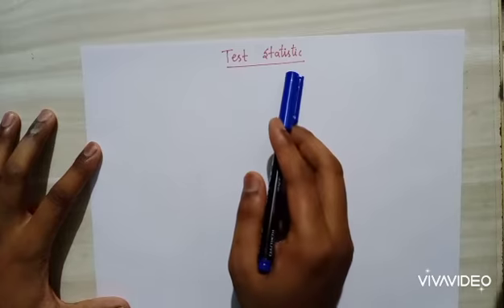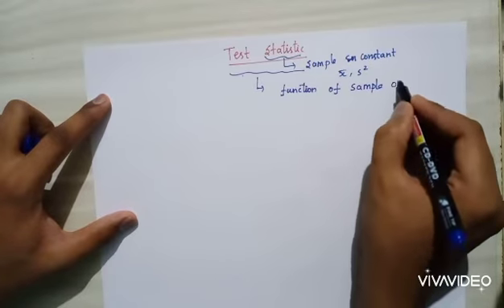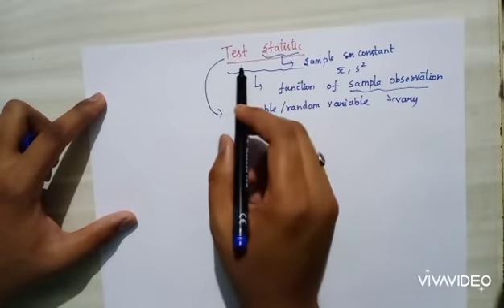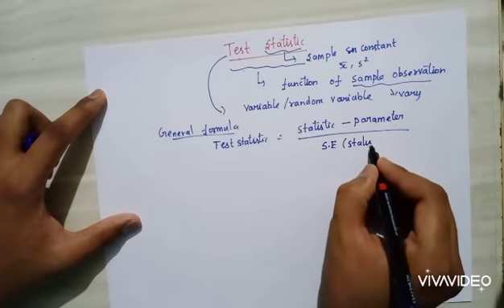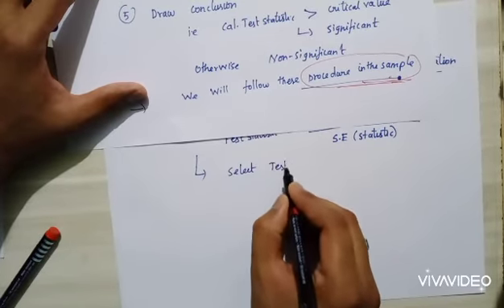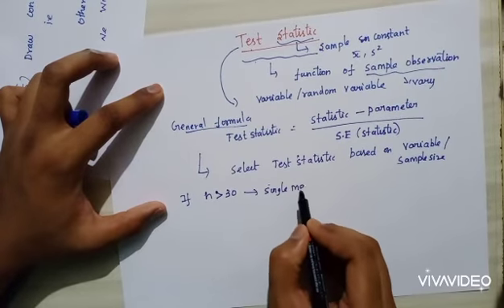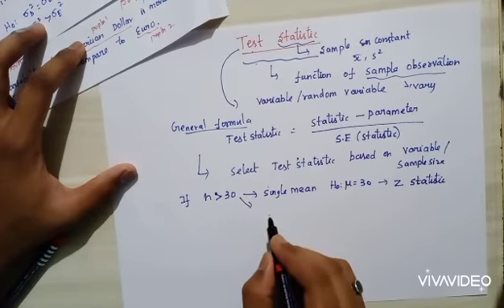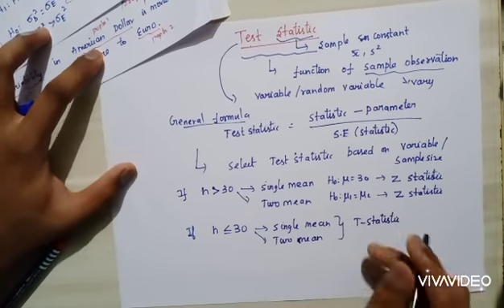Test of Significance - Part - 8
Test Statistic.